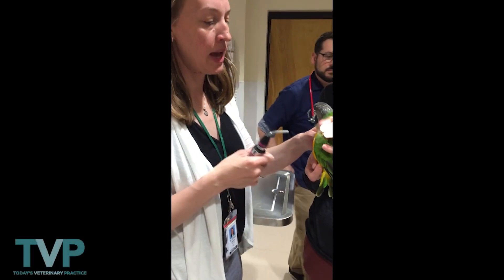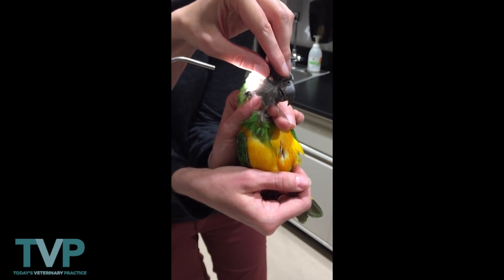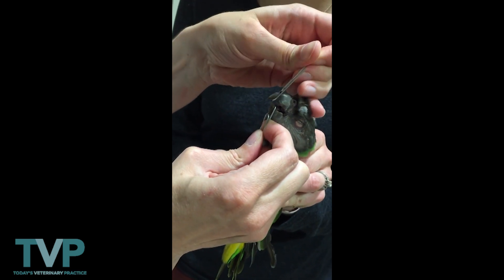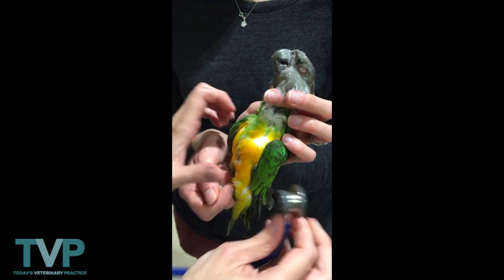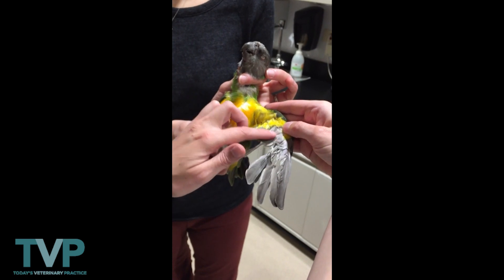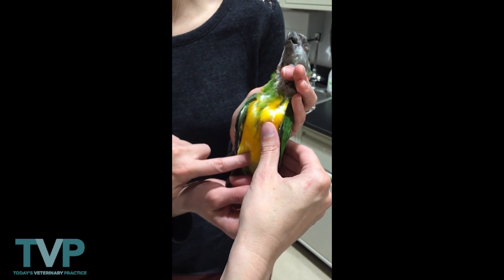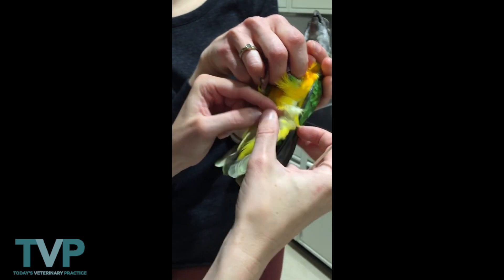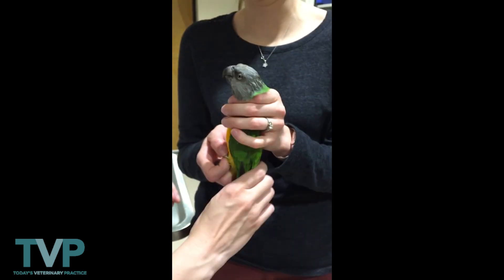Avian Physical Examination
Physical examination of a sun conure. Monitor the bird's mentation, response to stimuli, and behavior throughout the physical examination and restraint period. A general, brief neurologic examination should be performed with each physical examination. While moving through the physical examination, note the cranial nerves and appreciate reflexes, motor, and sensory responses. To read the full article on performing an avian physical examination,